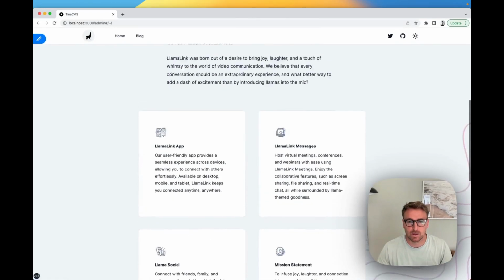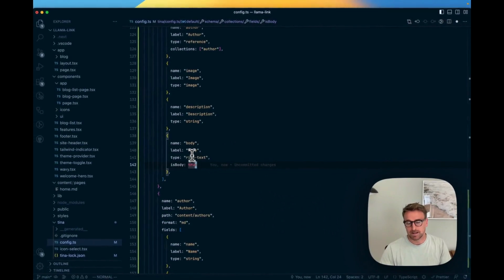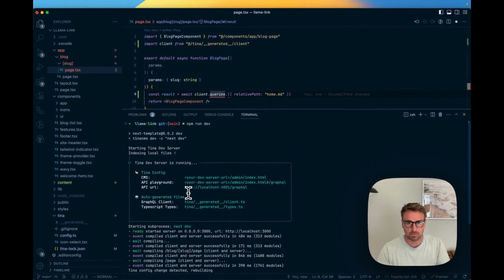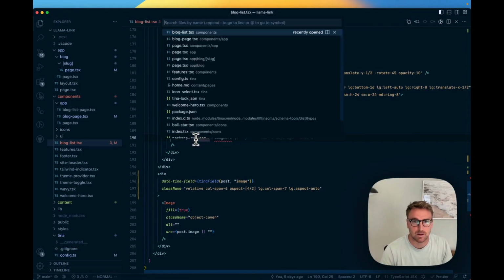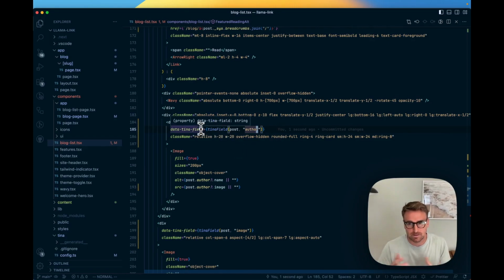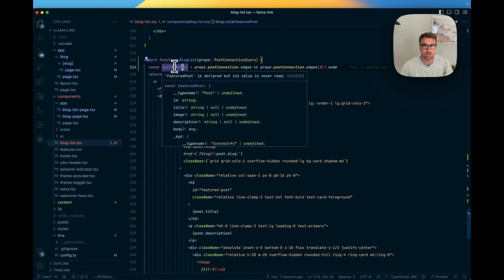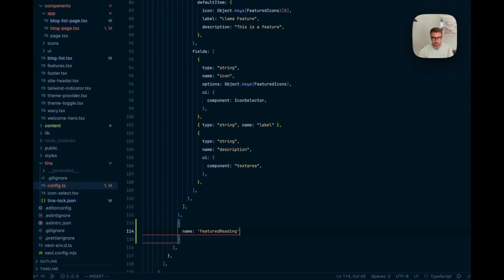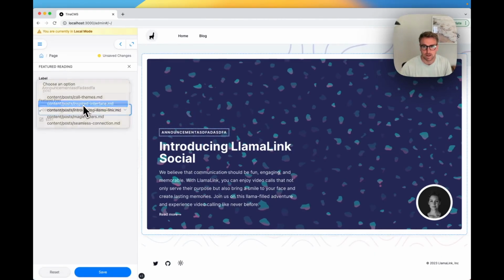TinaCMS Deep Dive with Jeff See - Part 3 - Working with References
0:00 - Overview
2:40 - Using the "reference" type
4:24 - Configuring the markdown body field
5:44 - Creating our first blog post
6:25 - Setting up media
8:00 - Creating authors
8:55 - Fetching "post" and "author" data
16:15 - Setting up links for our posts with metadata
17:30 - Working with references
21:35 - Fetching a list of "posts" (next video)
24:43 - Using the GraphQL playground
30:08 - Adding the "featured reading" block